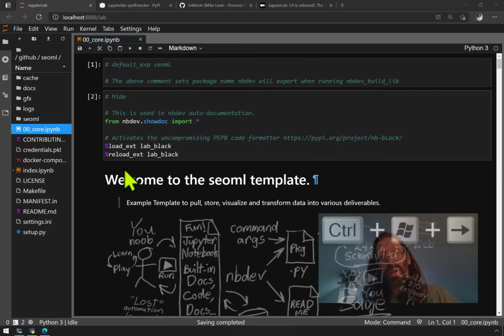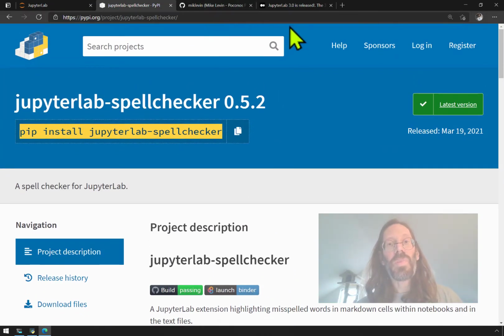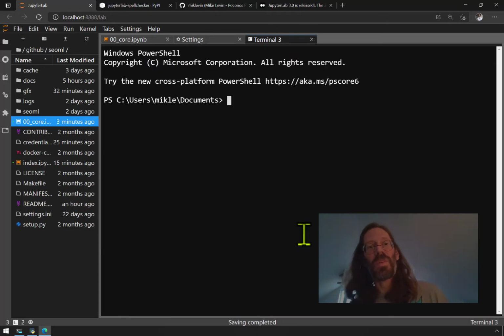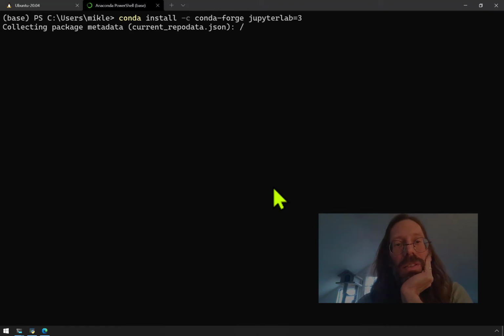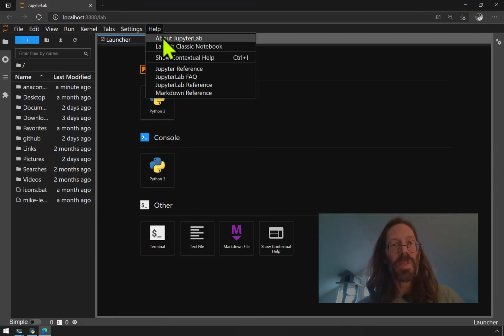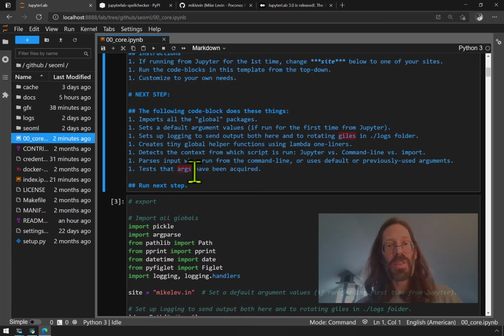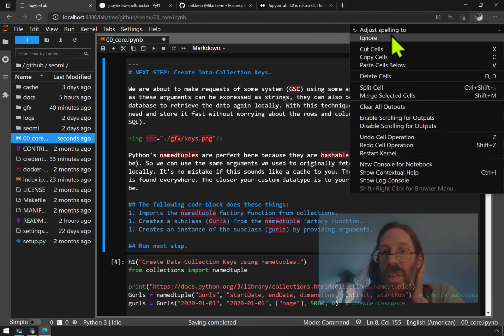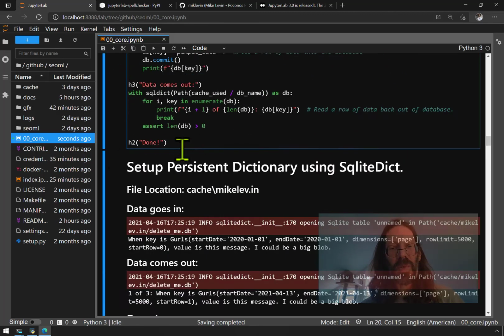Install JupyterLab 3 and Spellcheck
If you just installed Anaconda to get JupyterLab then you don't have the latest and greatest. Version 3 has been out since January. Here we are in April. What are you waiting for? For me, it was spell checking. But it has some interesting stuff like slider widgets, which I'll get to soon.